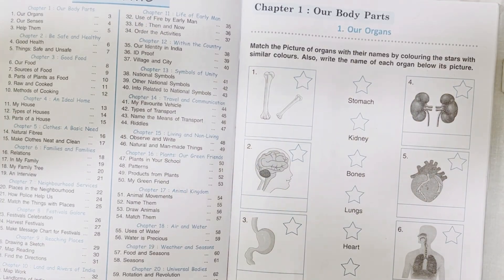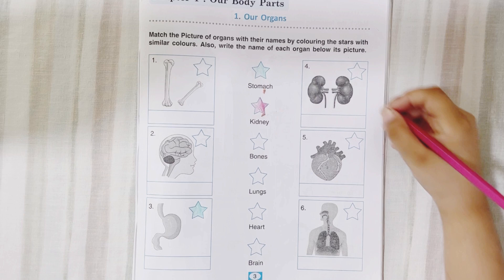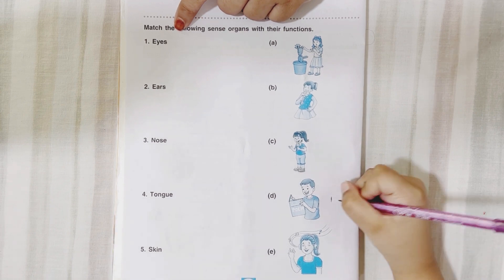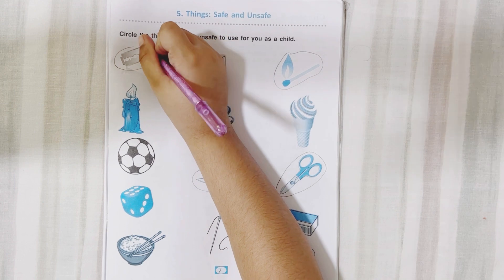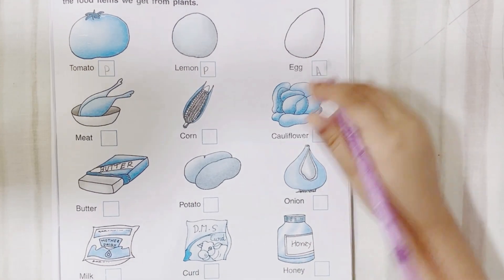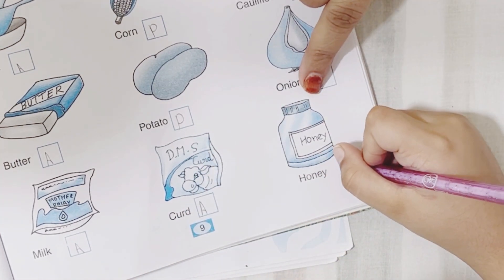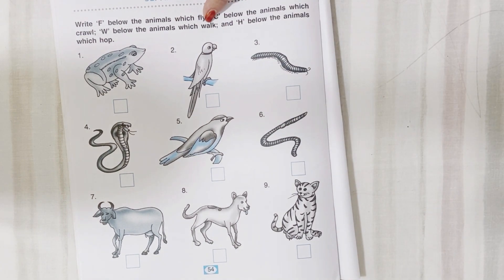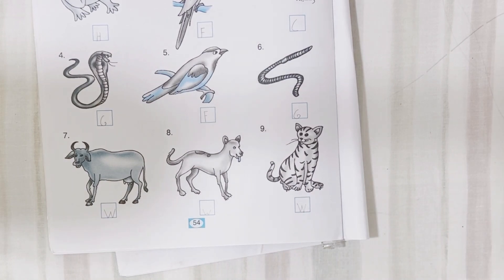Evs worksheets / Grade 3 cbse Evs / science worksheets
This worksheets are from The blue plant evs activity book 3

In this video we are discussing Evs worksheets for grade 3